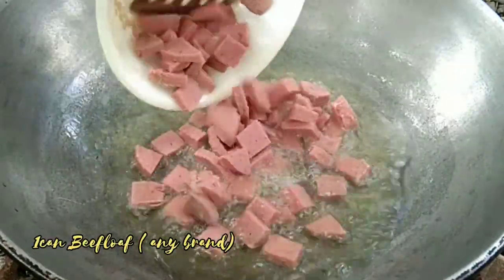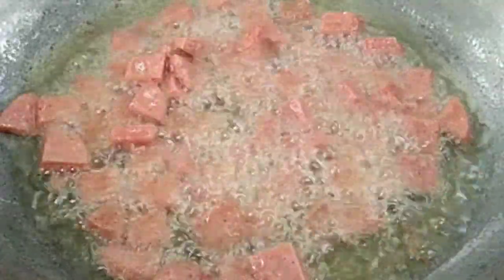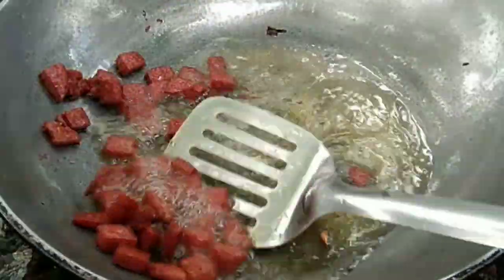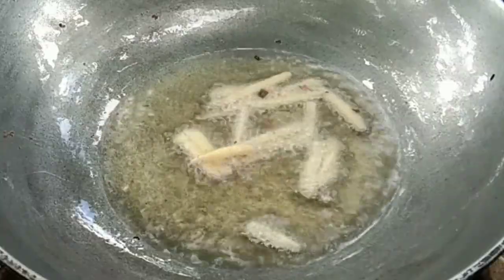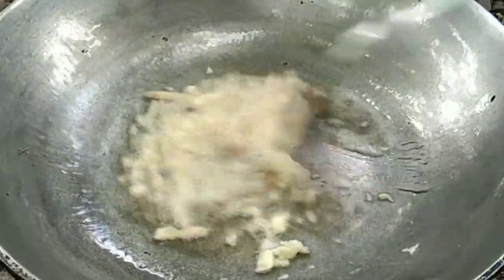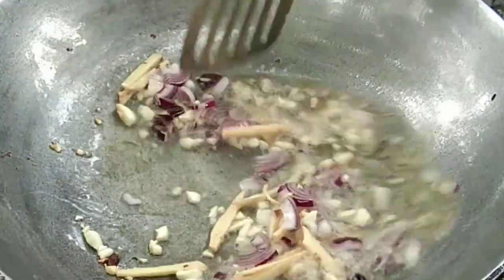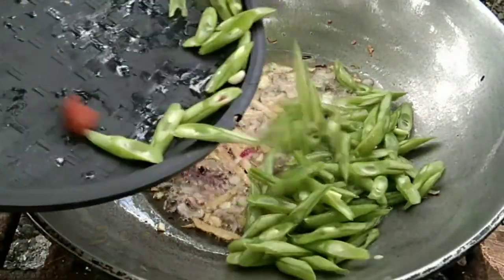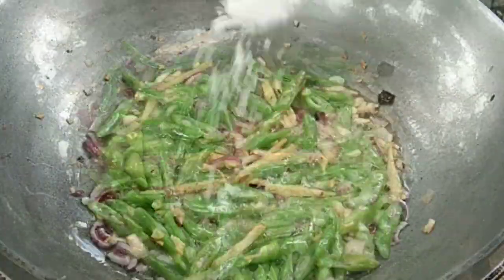Can goods Recipe!Gawin mo ito sa isang lata ng beef loaf, Quick and Easy BEEF LOAF ALA BICOL EXPRESS